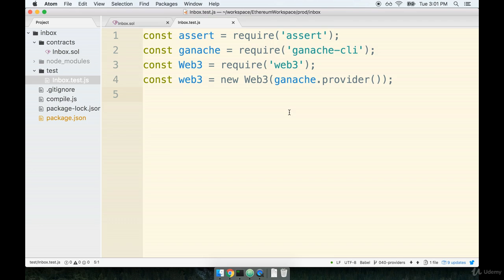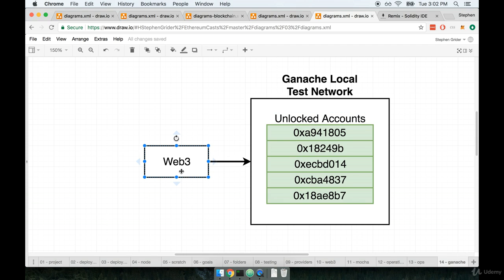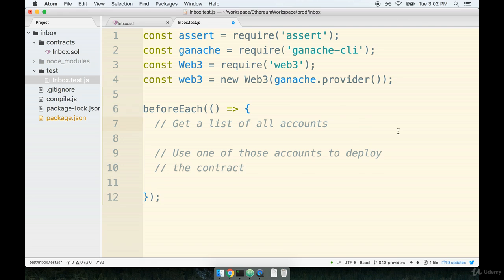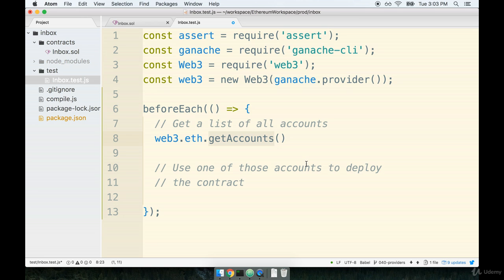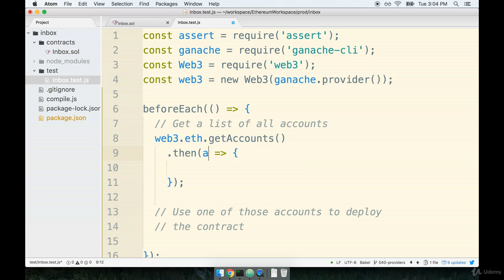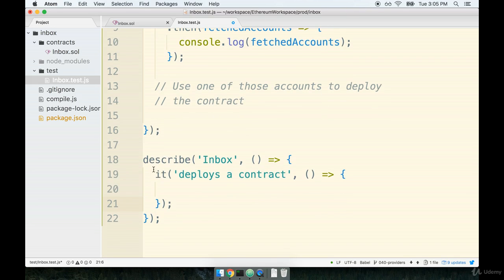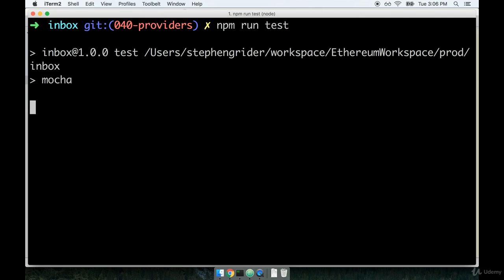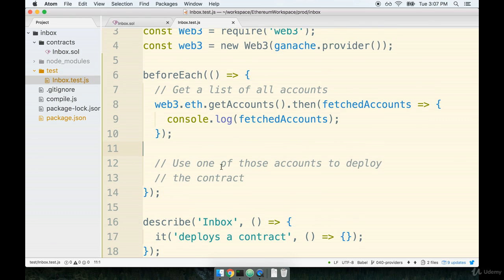Fetching Accounts from Ganache -- 12